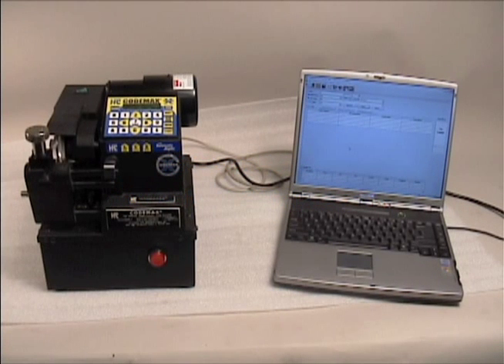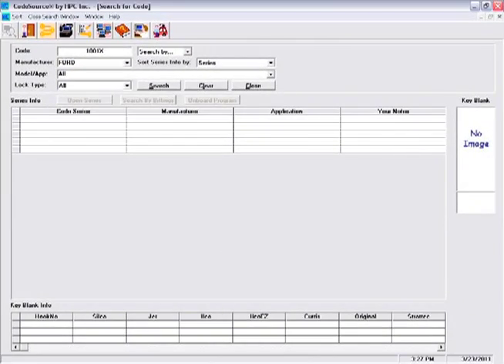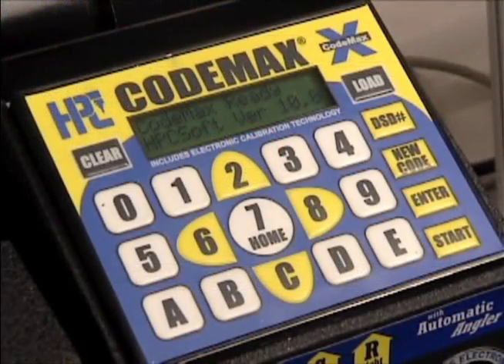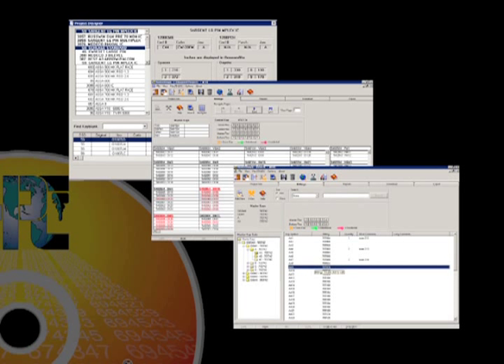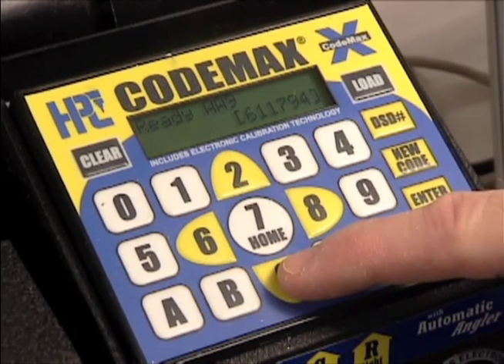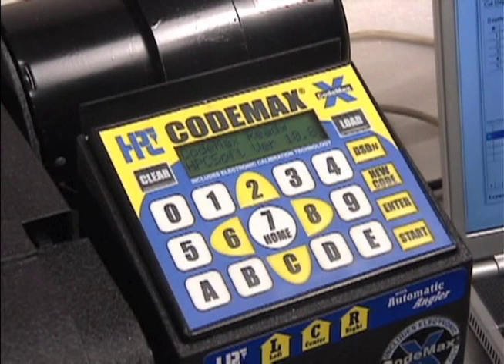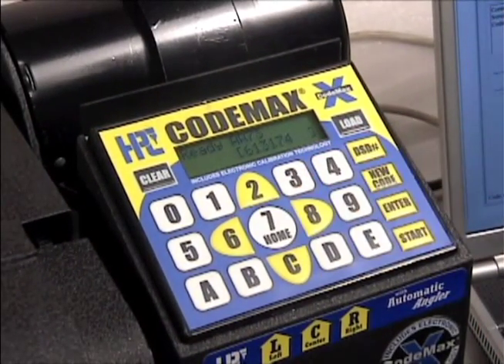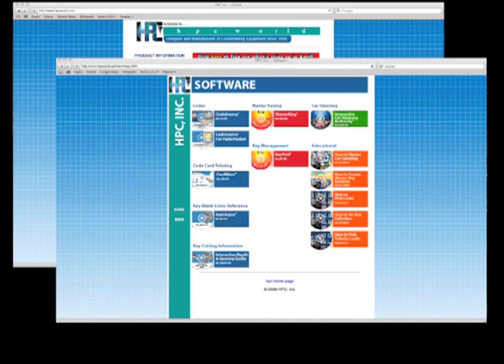Cut keys by code with your computer and the HPC CodeMax®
CodeMax® is the Original Computerized Code Machine. The total power of CodeMax® is realized when you connect it to your PC, giving you the ability to download information from MasterKing®, KeyTrail® and CodeSource®. This makes creating new keys as simple as looking up the code on your computer and downloading it to your HPC CodeMax®.